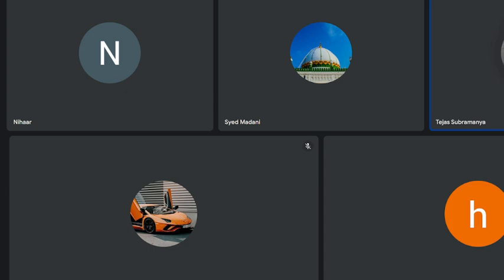paper prediction 101